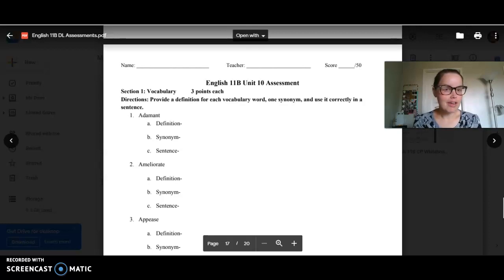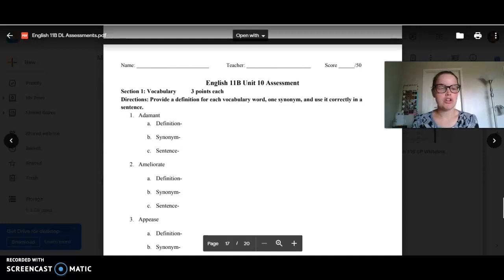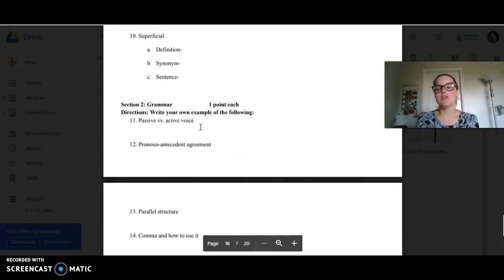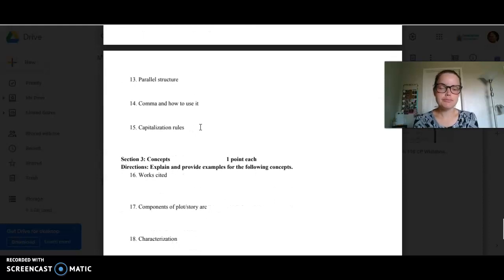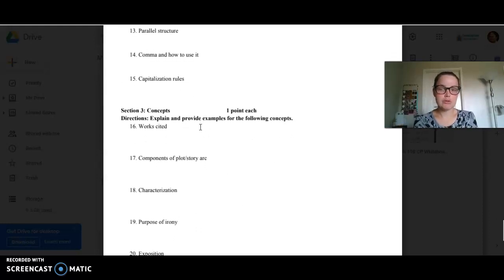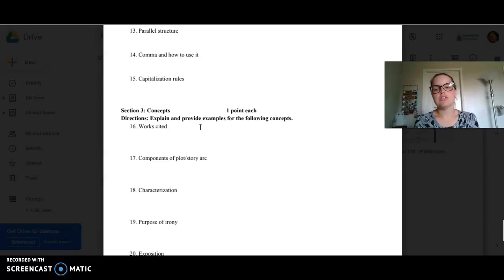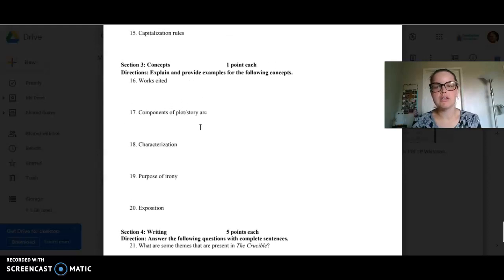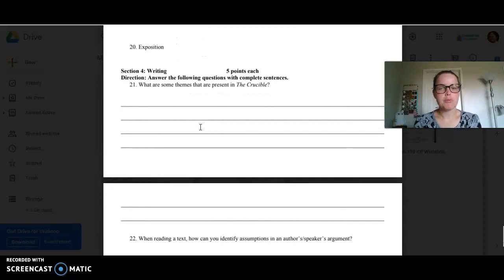English 11B Unit 10 Alternative Assessment/Review